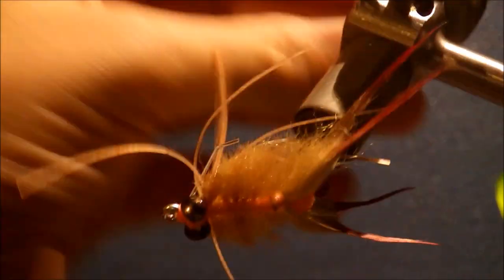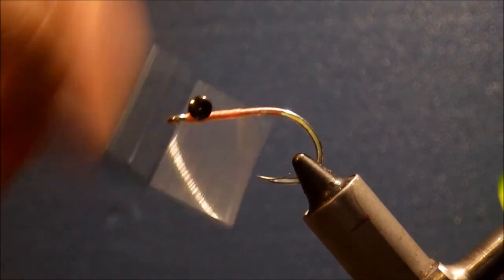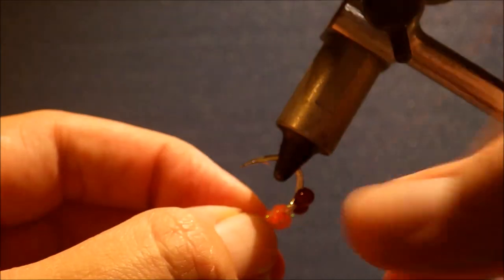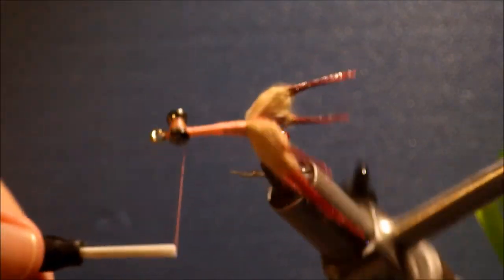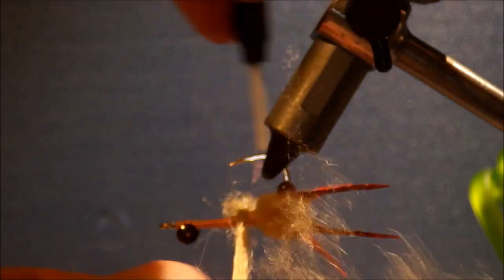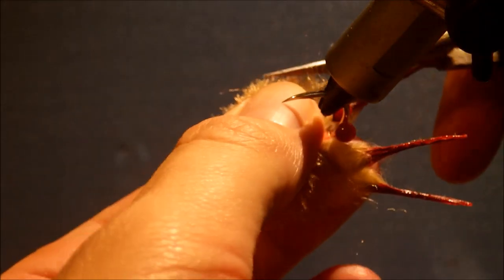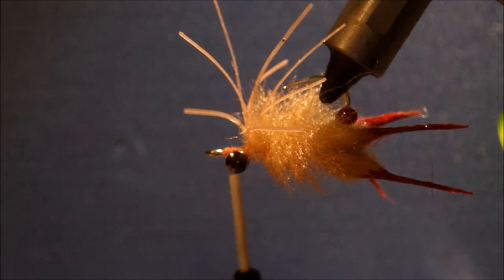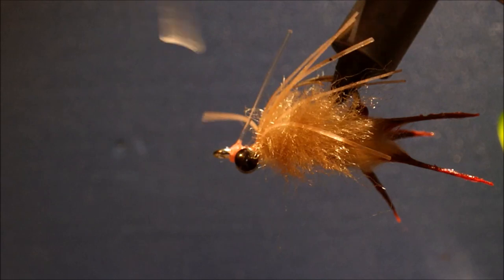Permit fly tying; The Kung Fu Crab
Here's a cool permit crab, something of a twist on the traditional merkin.
twiter @flickinfeathers

Hook: 1-2/0 saltwater
Thread: Danville's flat waxed nylon
Claw support: chenille or cactus chenille
Eyes: EP eyes large
Claws: rabbit zonker coated with UV rezin
Body:EP fibres
Legs: Silli legs
Weight: Dumbell eye to suit